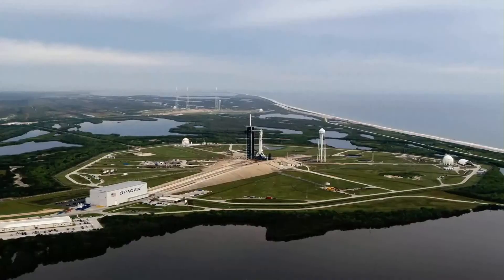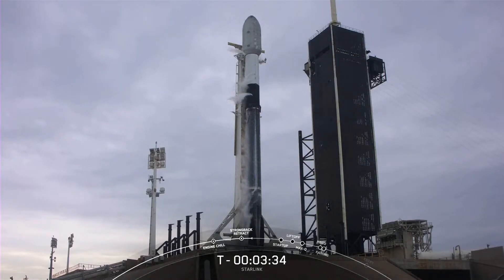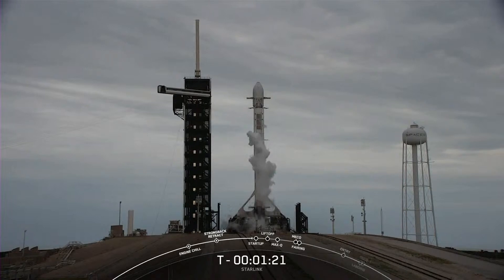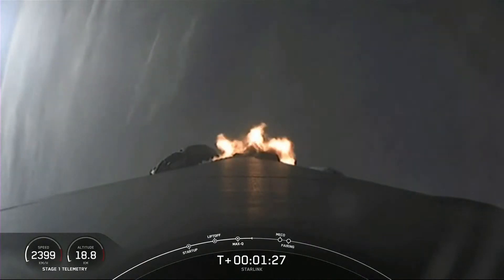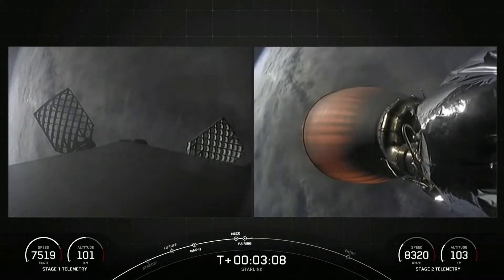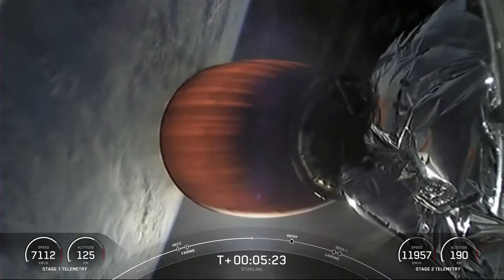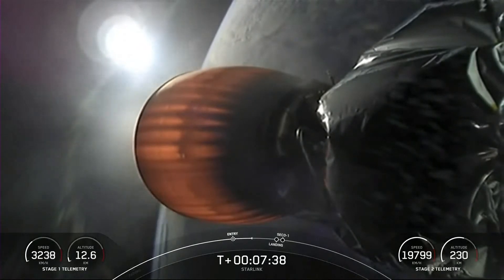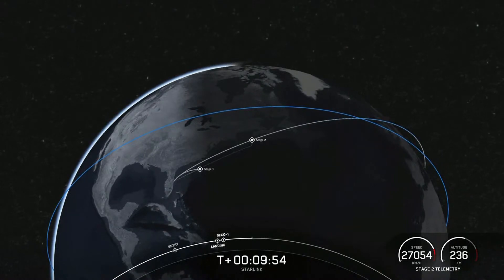Watch again: SpaceX launches the next batch of Starlink satellites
SpaceX launched the next batch of Starlink satellites.